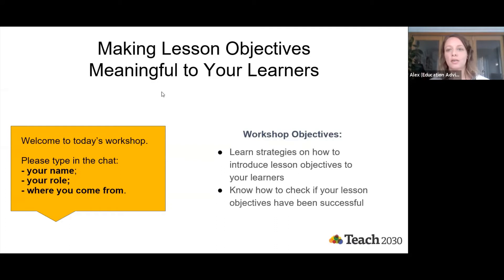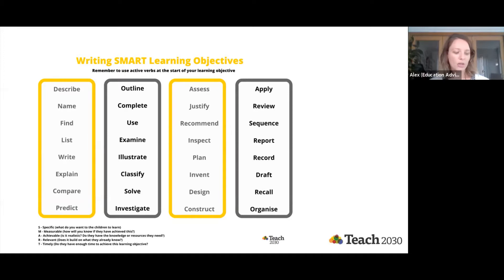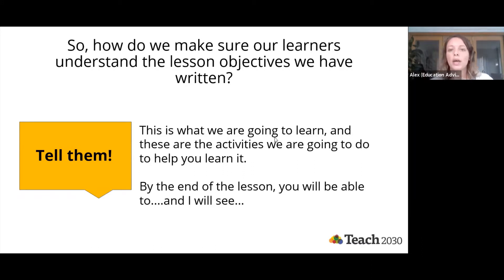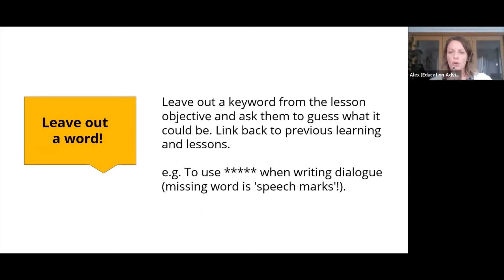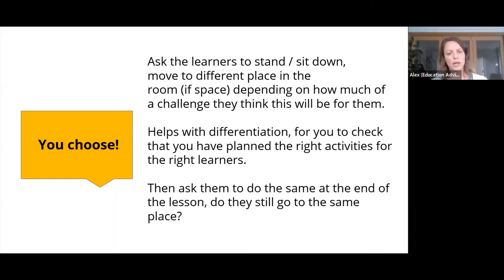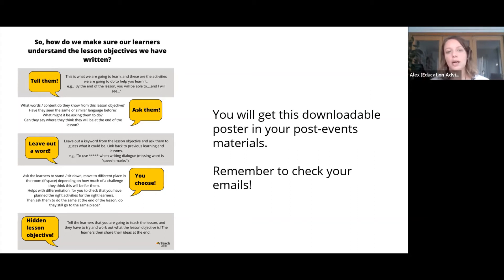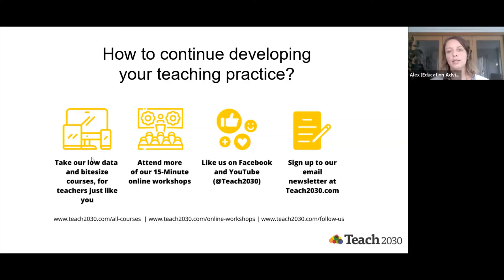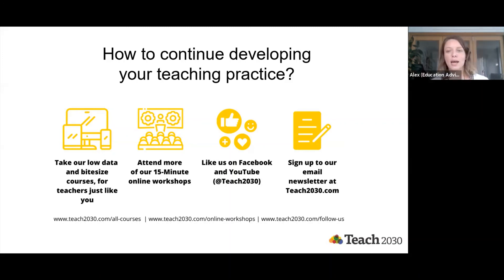Making Learning Objectives Meaningful to your Learners | Teach2030 Workshop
Workshop focusing on making learning objectives meaningful to your learners

Live Online Teach2030 workshop which ran in August 2021. To sign up for future workshops, please

Did the workshop help you reflect on the relationship between the lesson objectives you set and the results they get?

Teach2030: Your journey to becoming a better teacher starts here. Join our global community of teachers today by visiting